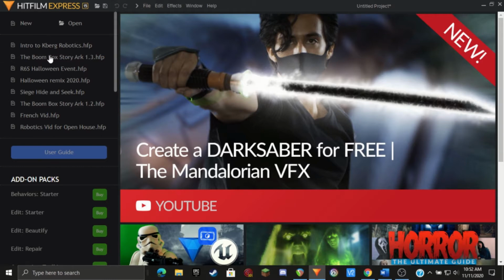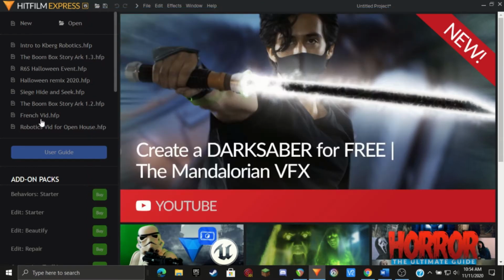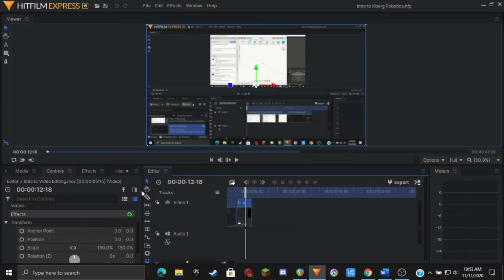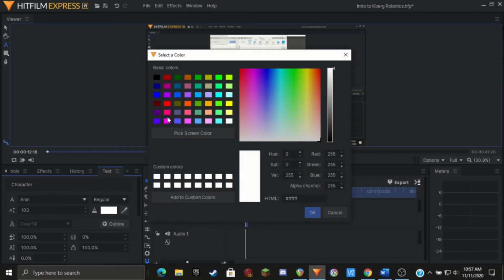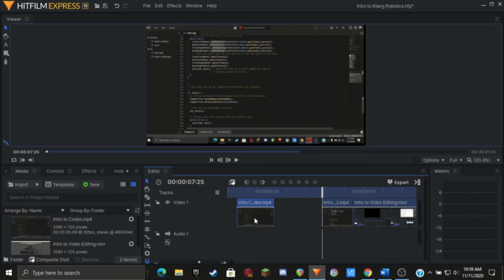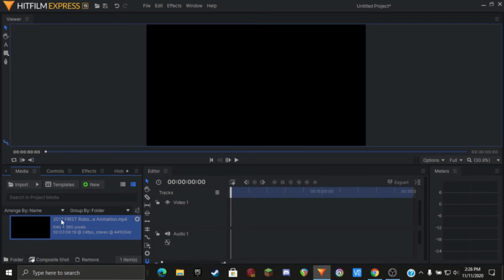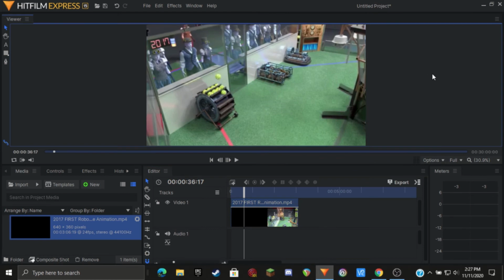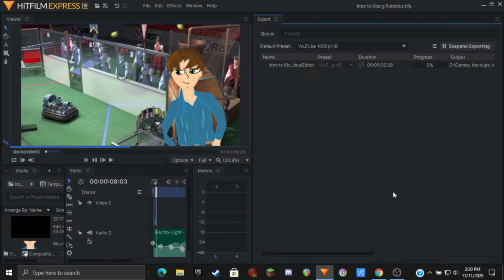Kellenberg Robotics Video Editing November Log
Welcome all video editors to the start of your editing journey! Follow along and don’t forget to complete the assignment for next month.
Assignment: Create and edit a 1 minute video using the knowledge you learned from today’s video. It doesn’t have to be anything fancy and it can be either gameplay you recorded or another video from YouTube or somewhere and you edit the highlights of the video. This assignment is just to see if you can cut clips and put them together to make a video. This will be due before next month’s video.